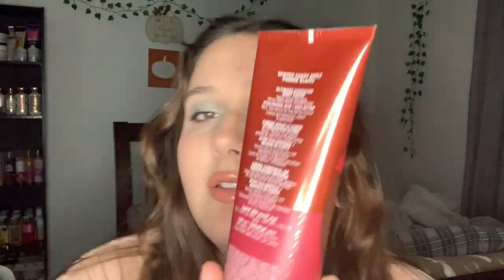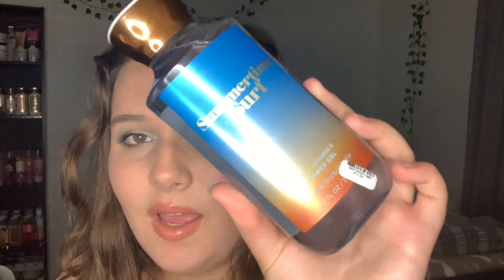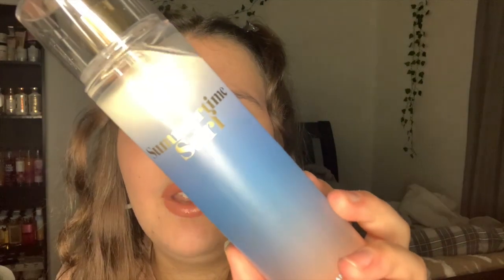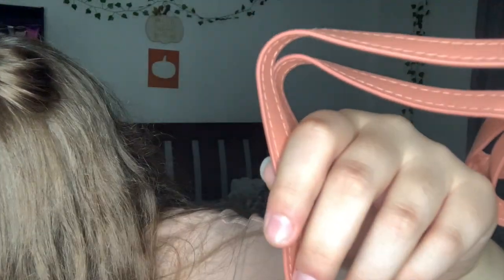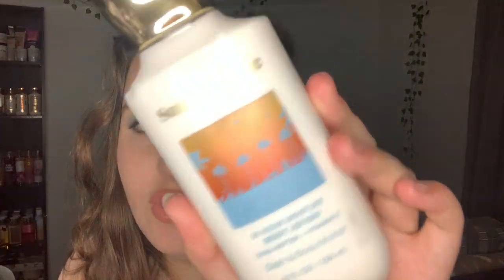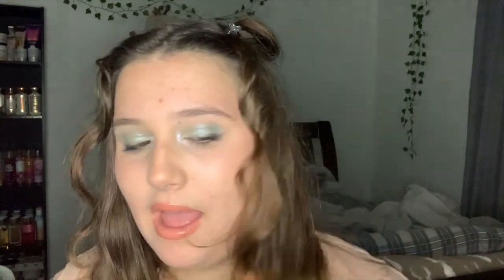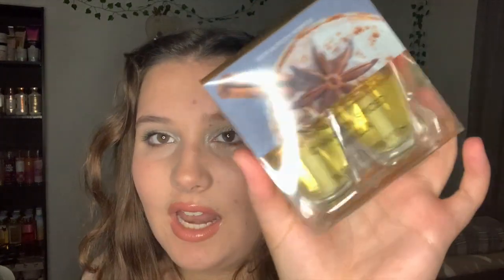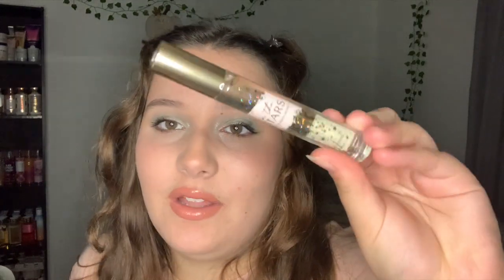Bath and Body Works Outlet Haul II I did it again XD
Hey y'all! Today's video is another Outlet Haul. OOPS!!!

Christian Girl!!!
Age? 16
Grade? 12